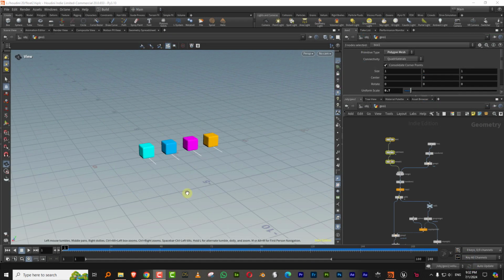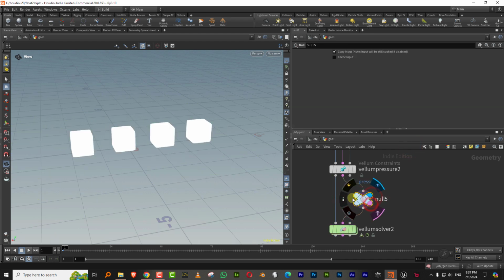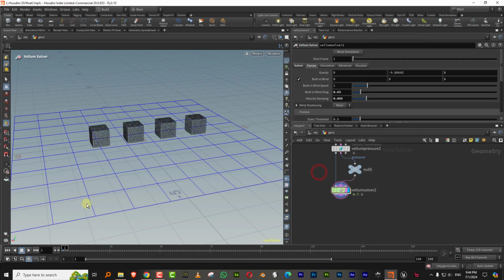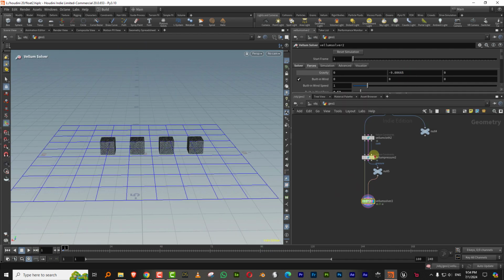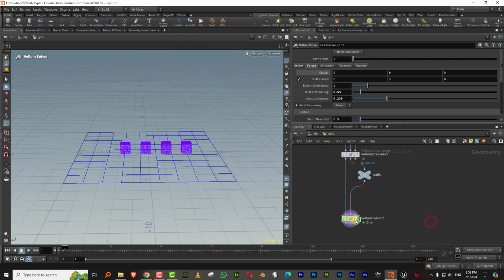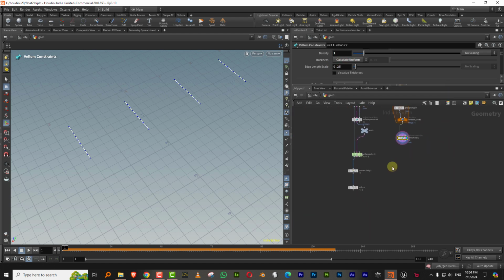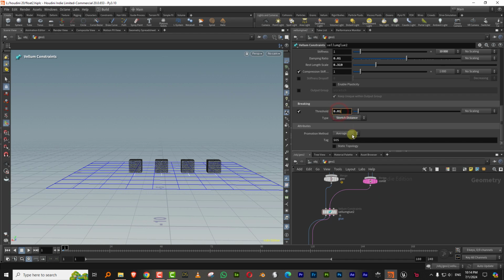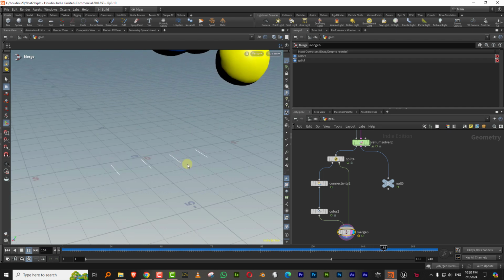Houdini 20 - Floating balloons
Make objects float using vellum